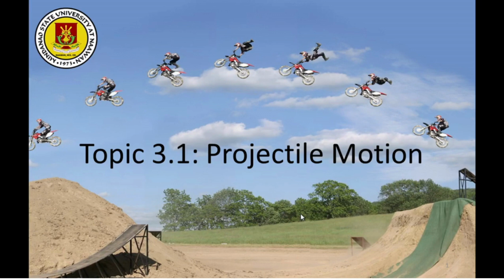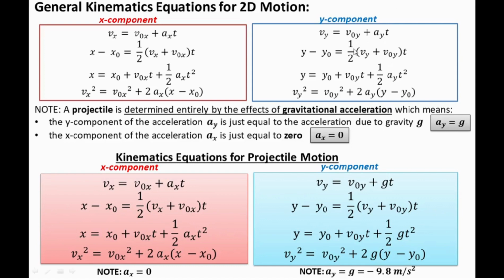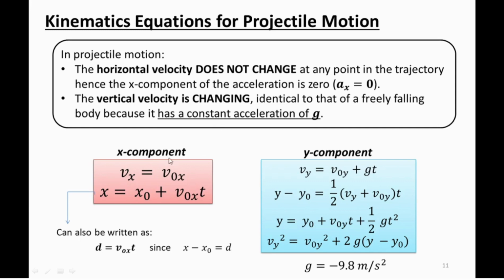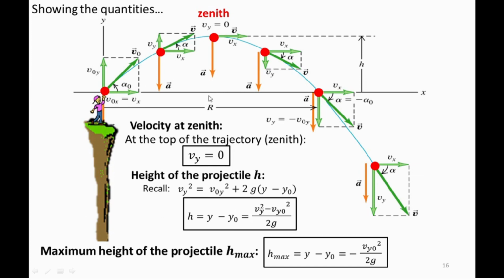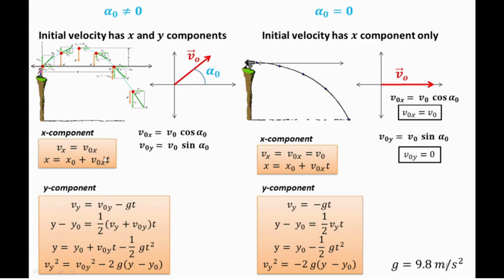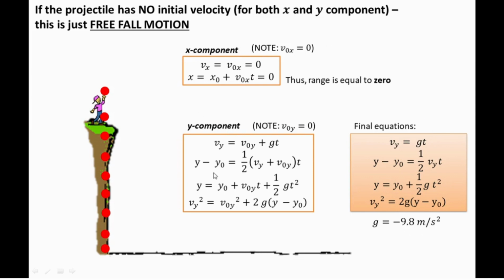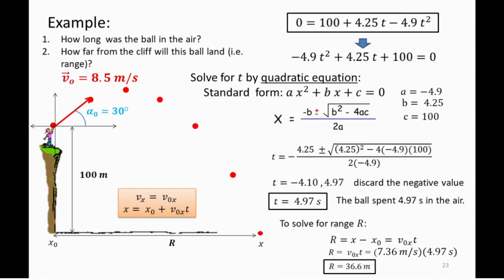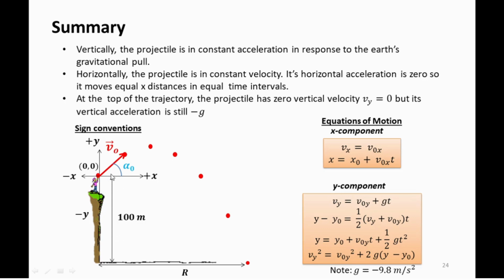PHYSICS 101 Topic 3.1: (2D Motion) Projectile Motion